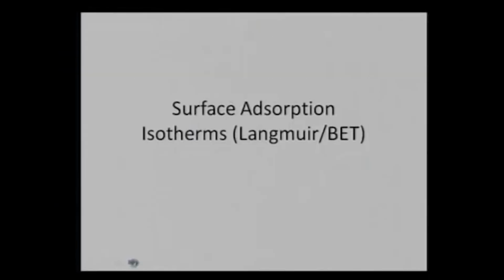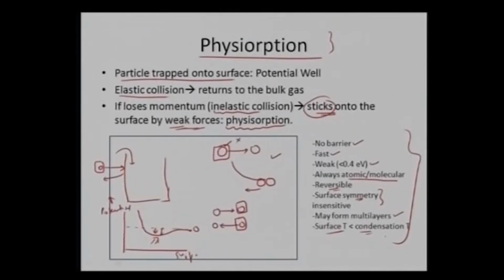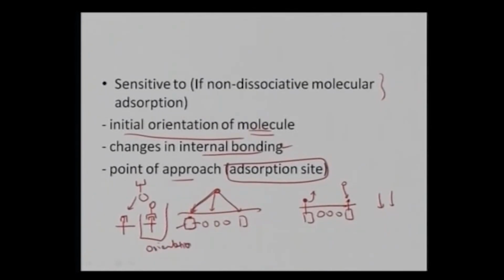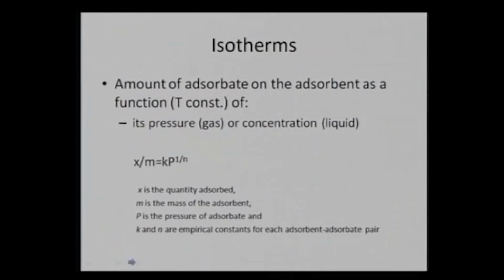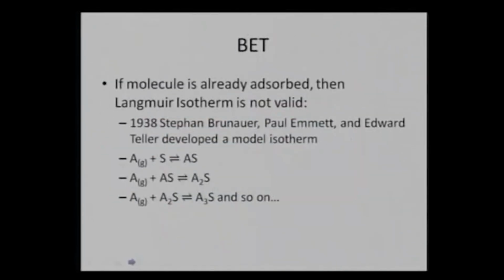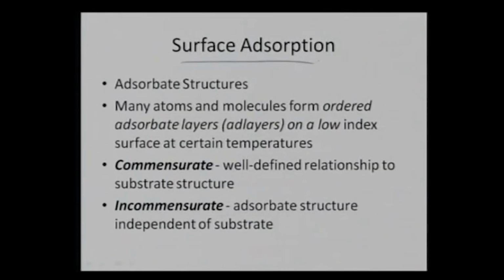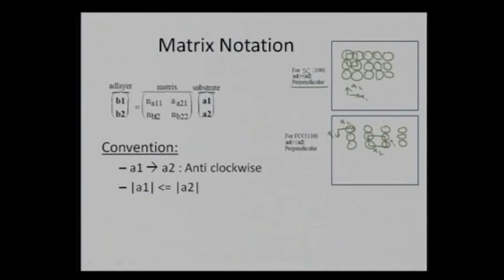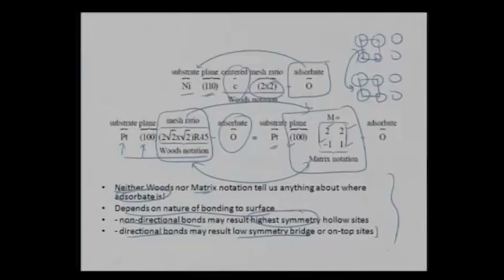Lecture-35_Surface Adsorption Isotherms(Langmuir/Bet)